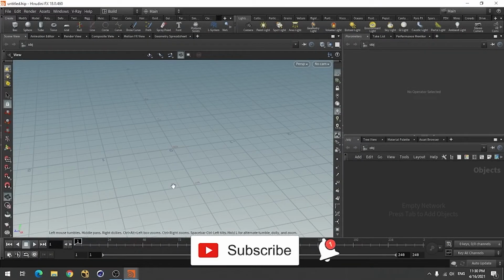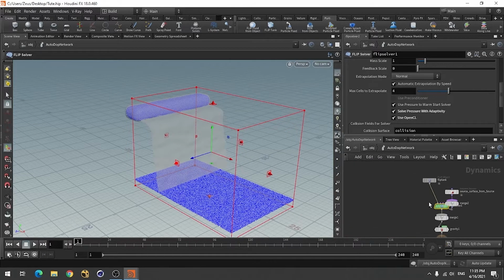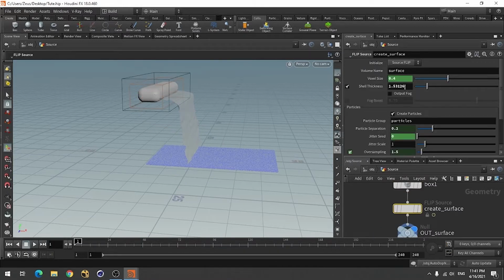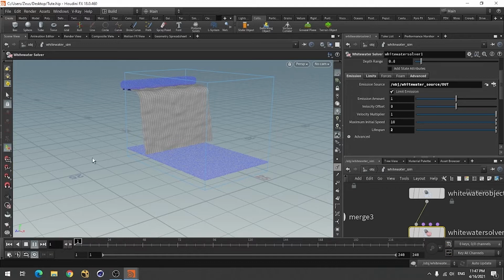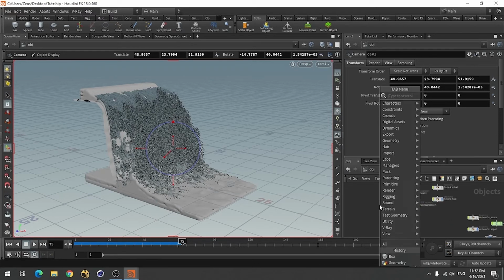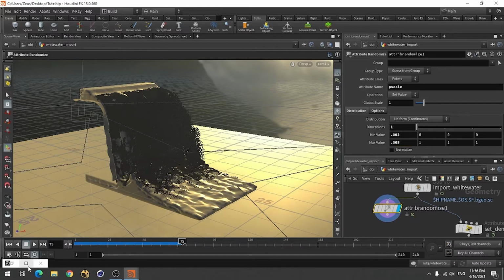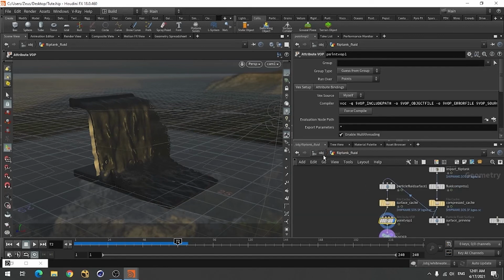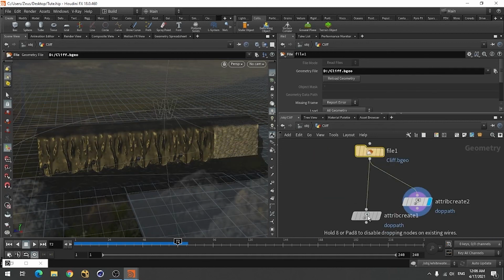Create Waterfall in Houdini Tutorial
Make waterfall using flip tank.